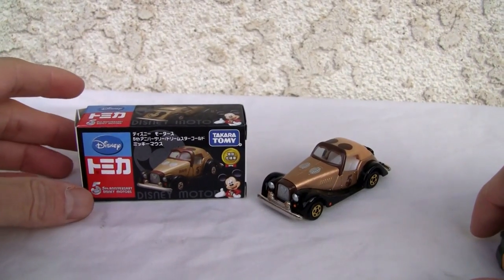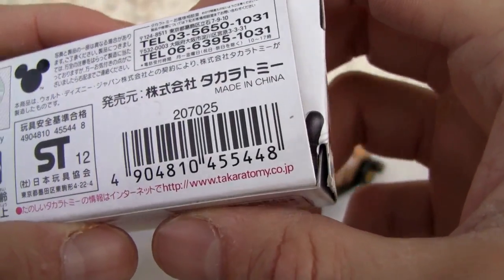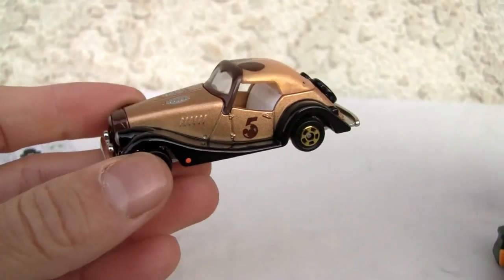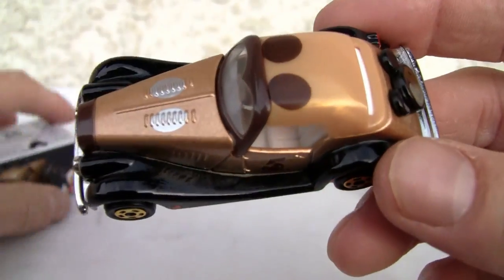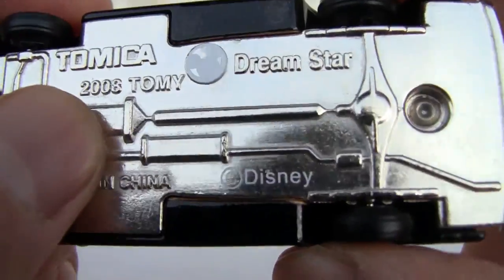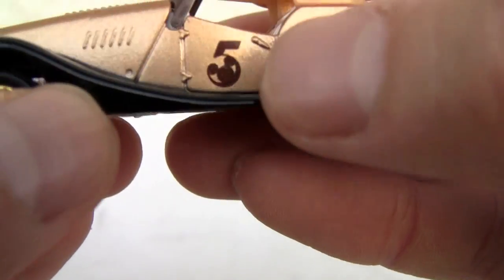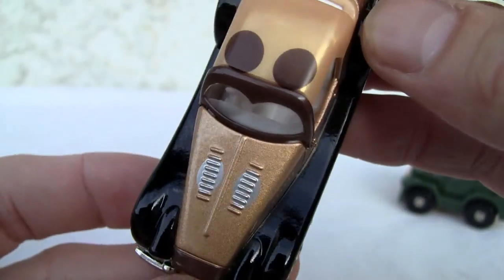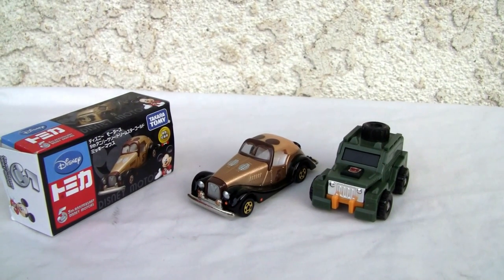Tomica 5th anniversary Disney Motors ft. Mickey Mouse｡ﾐｯｷｰﾏｱｽﾄﾐｶﾃﾞィｽﾞﾆｰﾓｰﾀｰｽ5thｱﾆﾊﾞｰｻﾘｰ｡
It's Mickey Mouse's dreamster gold car from Tomica.